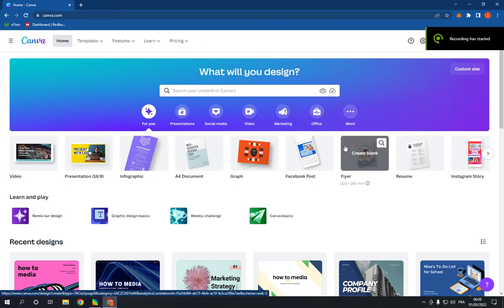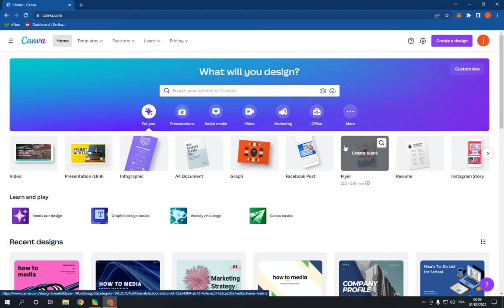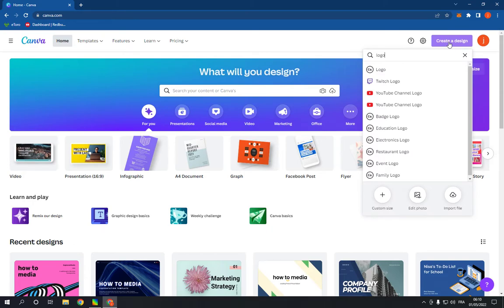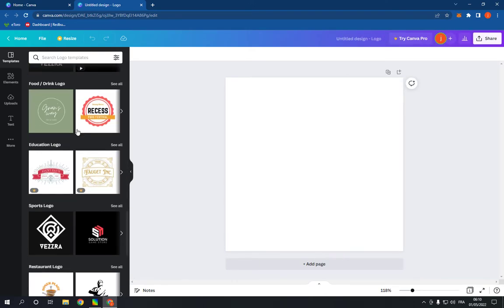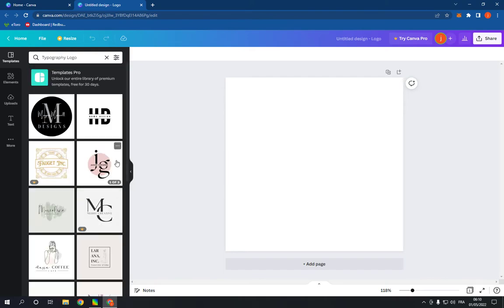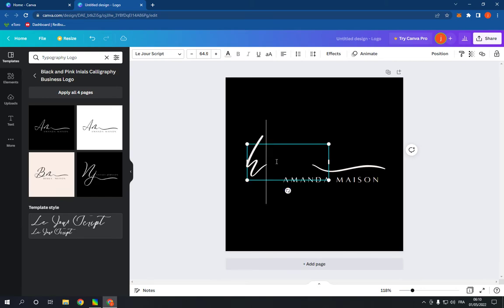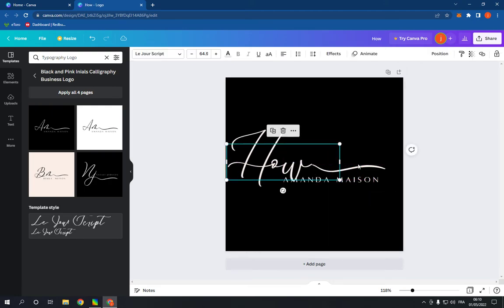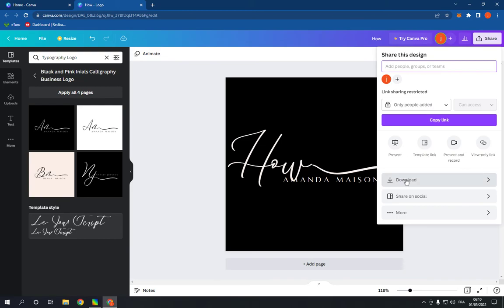How To Make And Create Typography Logo on Canva PC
in this video we discuss :